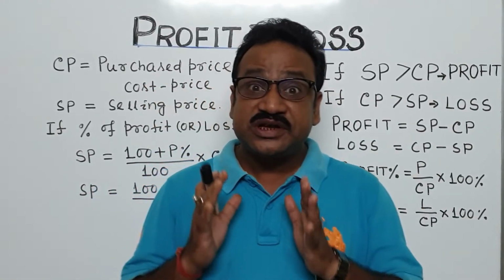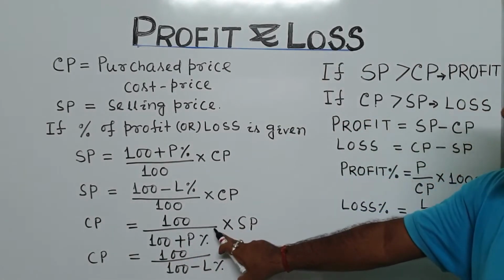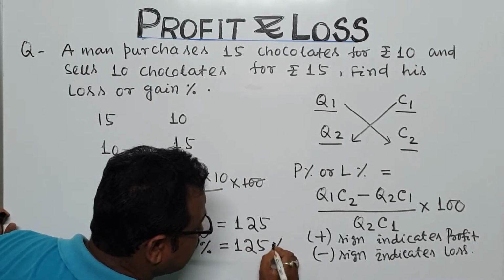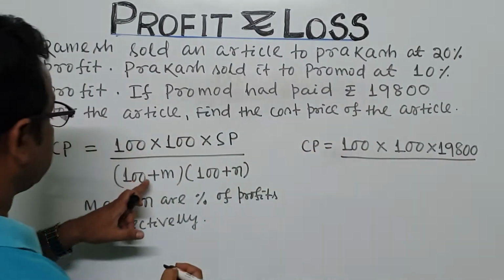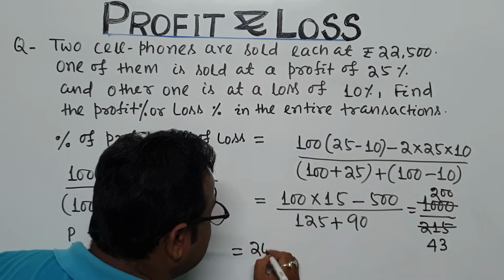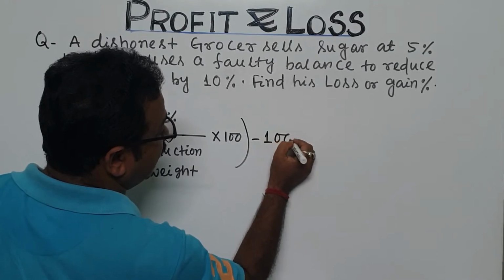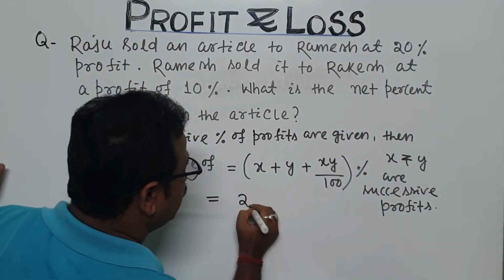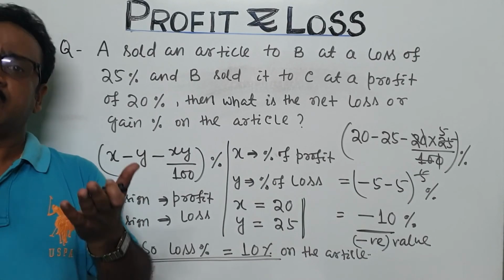Profit & Loss || SSC-CGL|| CHSL||BANKING||NDA||RRB|| Concepts and Tricks (All in one).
profit and loss is an important chapter for all competitive examinations. Keeping the concepts, different formulae and tricks have been explained to solve the problems in a very short time. Speed accuracy is the most important thing in the competitive exams so go through the video and be confident to solve the problems based on Profit and Loss.